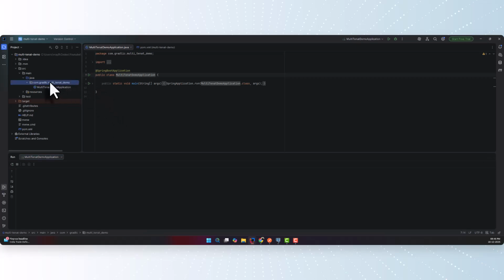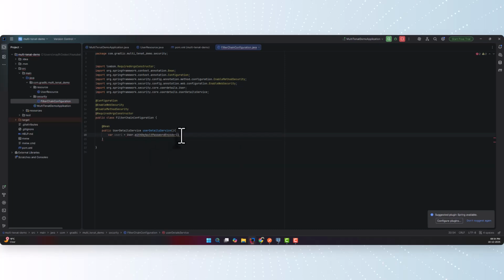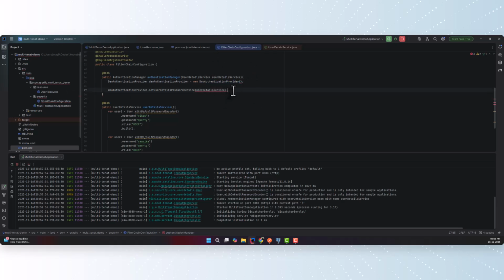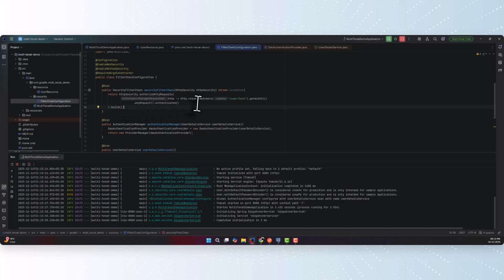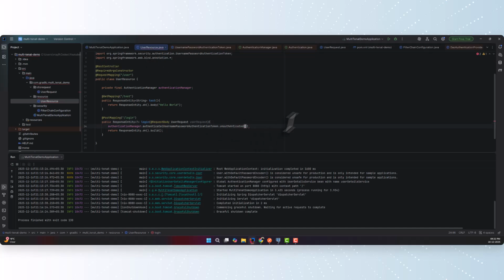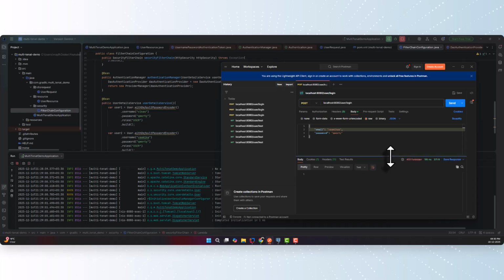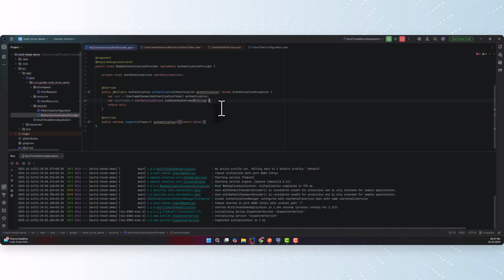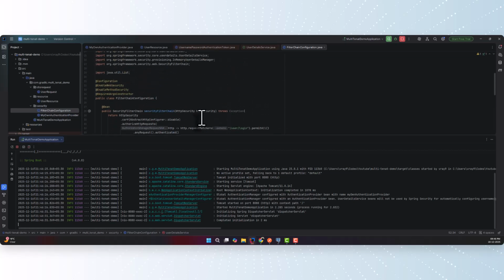Spring Security Hands-On (Part 2) | Custom Authentication & Login Flow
📌 Topics covered in this video:

✔️ Default Spring Security behavior
✔️ Generated default password & login page
✔️ Overriding UserDetailsService
✔️ Providing custom credentials to access controllers
✔️ Overriding AuthenticationManager
✔️ Creating custom AuthenticationProvider
✔️ Understanding SecurityFilterChain
✔️ Permitting specific URLs (public & secured endpoints)
✔️ Implementing a custom login endpoint
✔️ CSRF explained and configured
✔️ How authentication flow changes with custom providers

All concepts are explained using **hands-on coding**, not slides.

🛠️ Tech & Tools used:
- Java
- IntelliJ IDEA

📚 This video is part of a **Spring Security + Full-Stack SaaS Series**, where we are building a production-ready application step by step before adding:
- JWT authentication
- Role-based authorization
- Custom security filters
- Multi-tenant security architecture

- Beginners struggling with Spring Security
- Java developers confused by authentication setup
- Backend engineers building secure APIs
- Developers preparing for Spring Security interviews